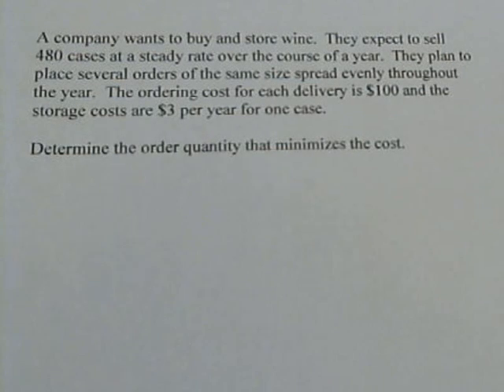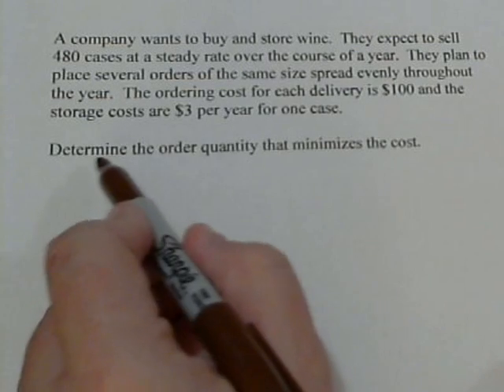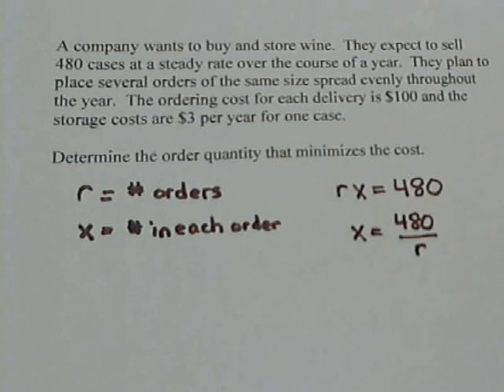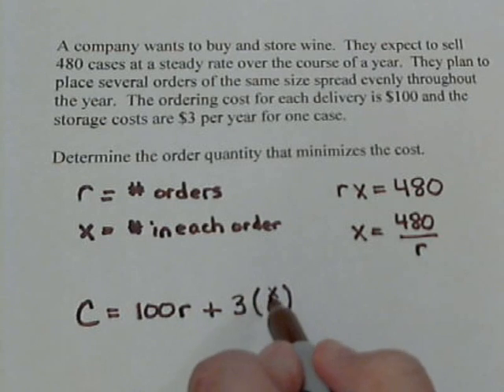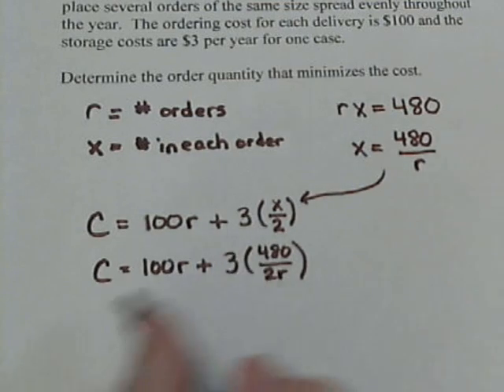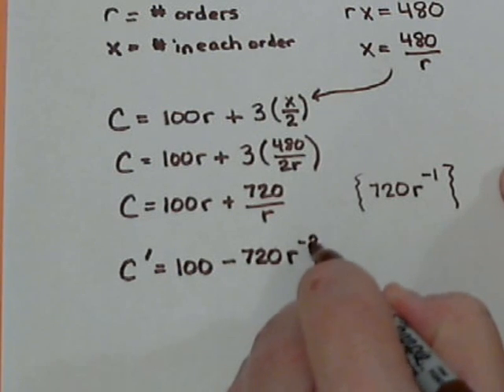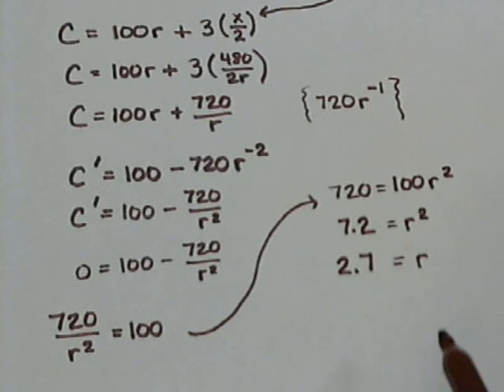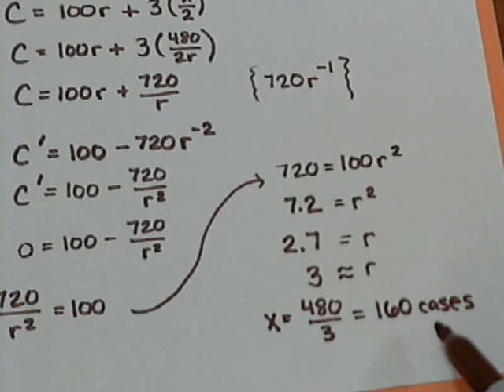Storing Wine -- minimizing cost (calculus)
This is a calculus problem involving storing wine and minimizing the costs involved.